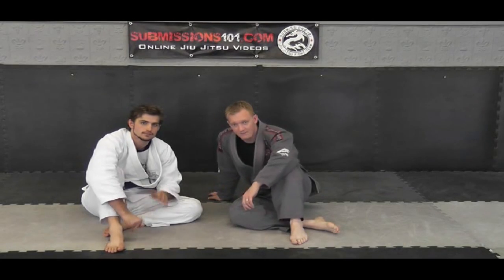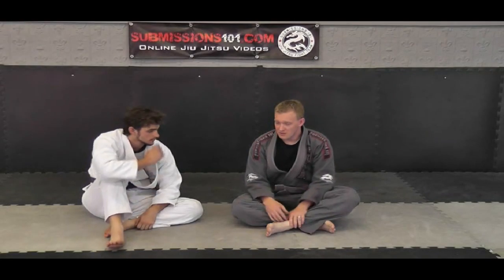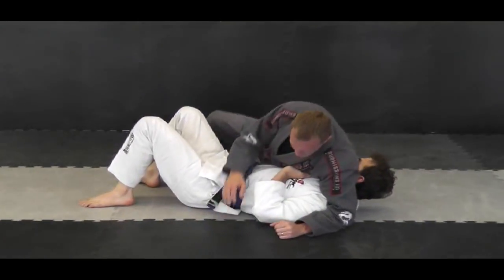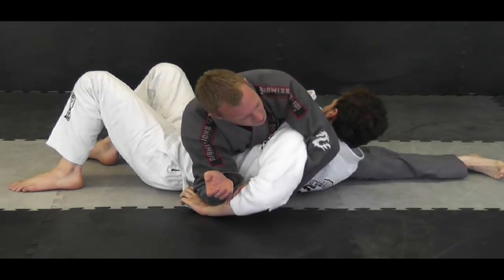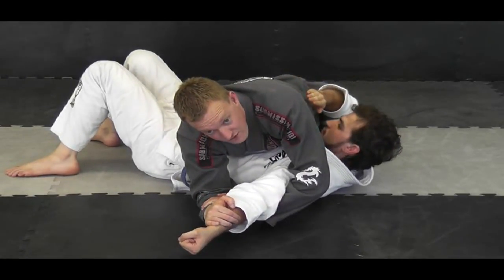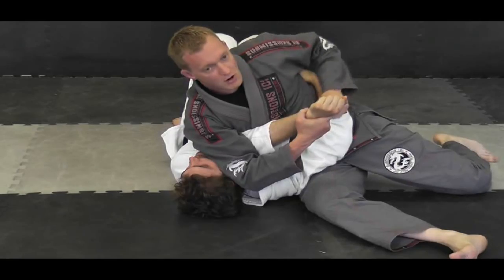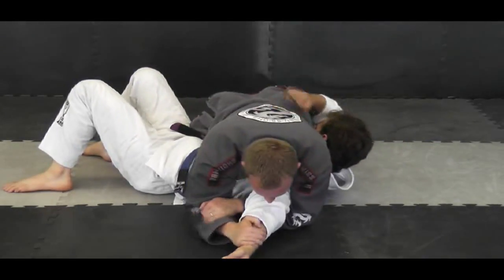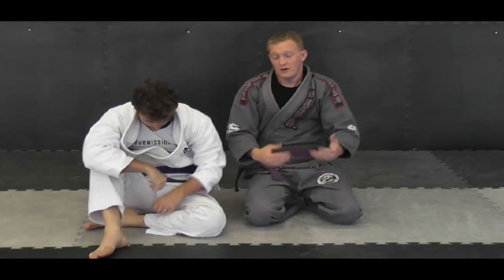Submission Lock Flow Drill: 6 Submission Flow (HD format)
Lock flows are drills done in jiu jitsu (or other submission arts) that allow you to understand what to do when one submission attempt fails and what is the next submission you can do from that point. This is only ONE sequence and you there as so many additions you can add or alter from this point.